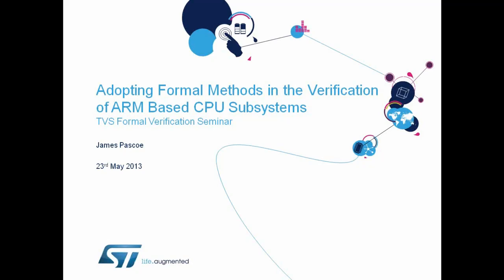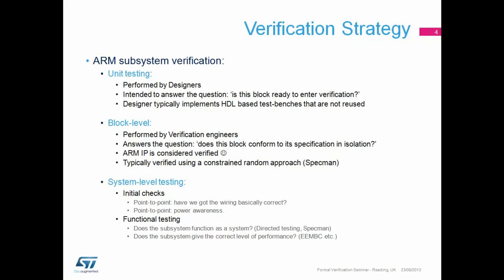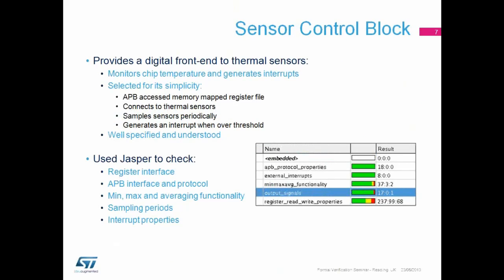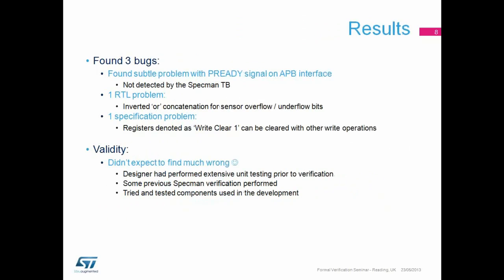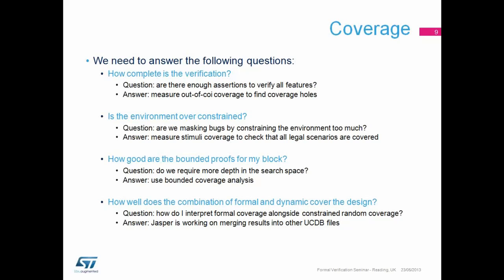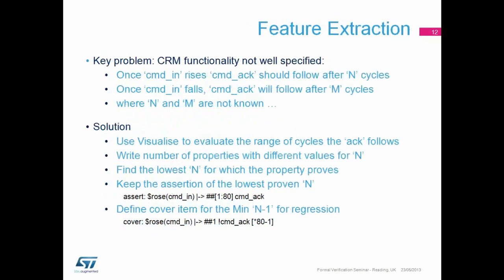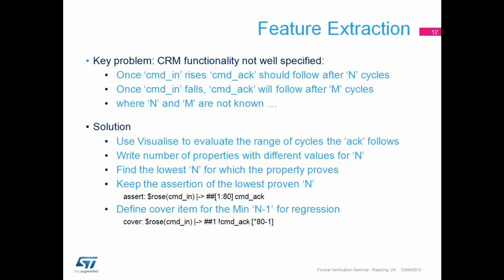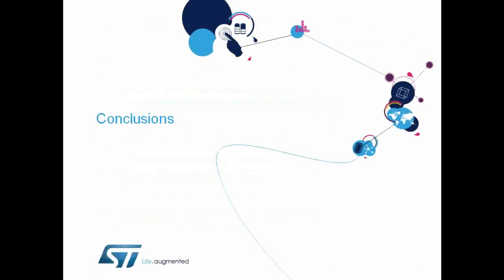Adopting Formal Methods in the Verification of ARM Based CPU Subsystems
The CPU team at STMicroelectronics (Bristol) recently investigated the use of formal methods to increase productivity and quality in the verification of ARM based CPU subsystems. We evaluated a formal tool (Jasper) at the unit, block and sub-system level for three designs and found a number of benefits in terms of effort saved and reusability. We developed constrained random equivalents to increase our confidence in the tool and to make direct comparisons between the approaches.
This talk presents the results of our study and also highlights some of the pitfalls we encountered.